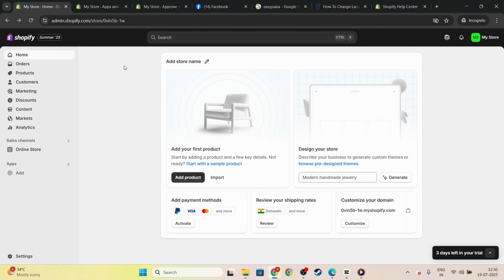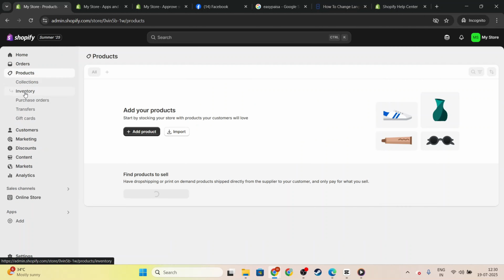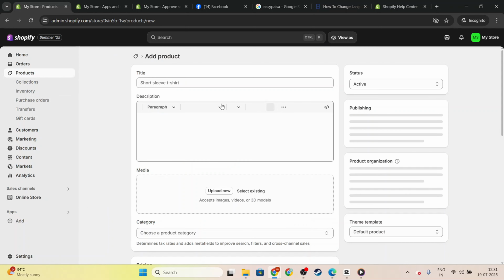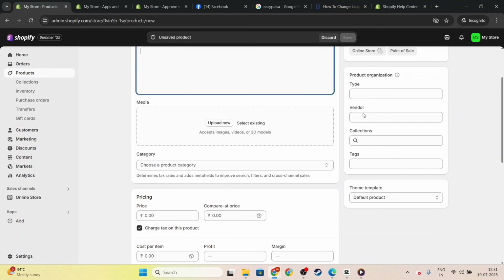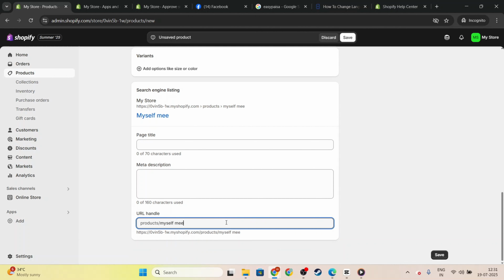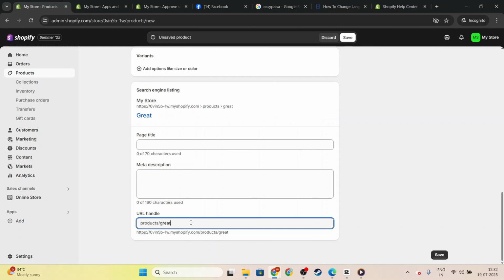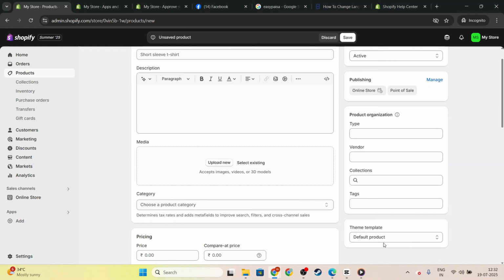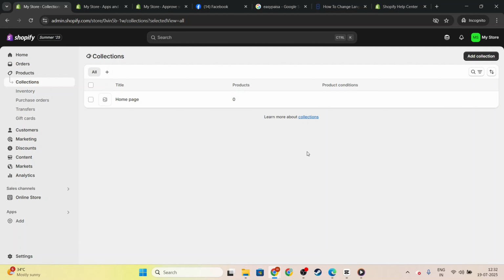How To Change Product URL In Shopify 2026 (Step By Step)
Learn How To Change Product URL In Shopify in this video.